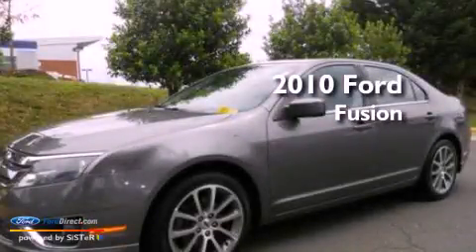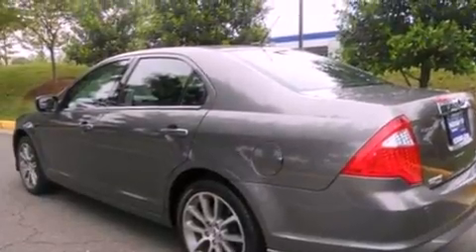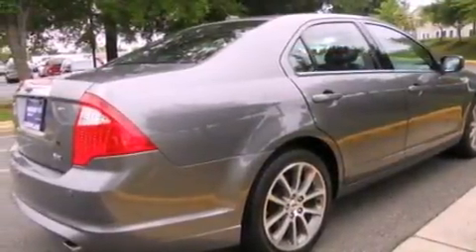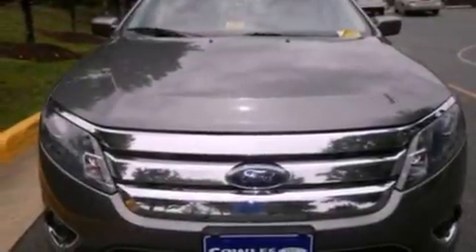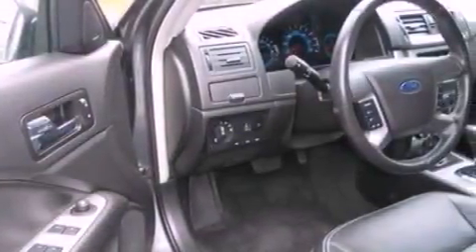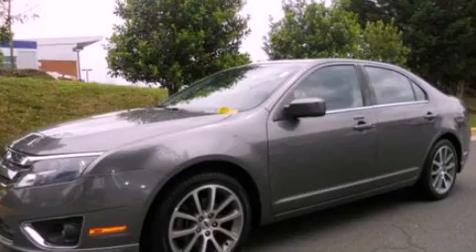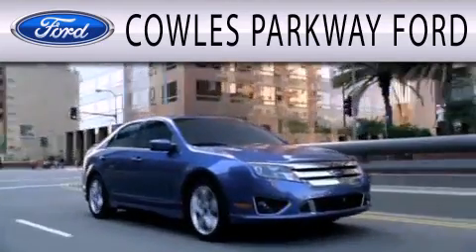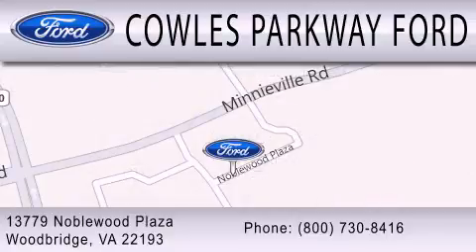2010 FORD FUSION Woodbridge VA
Year : 2010
 Make : FORD
 Model : FUSION
 Engine : 3.0L V6 24V MPFI DOHC FLEXIBLE FUEL
 Trans . : 6-SPEED AUTOMATIC
 Exterior : STERLING GRAY METALLIC
 Miles : 62,465
 Interior : CHARCOAL BLACK
 Stock : 121416A